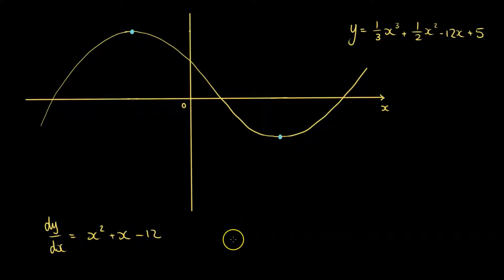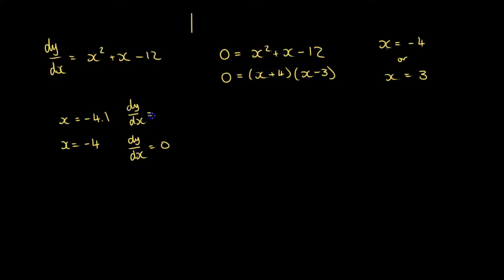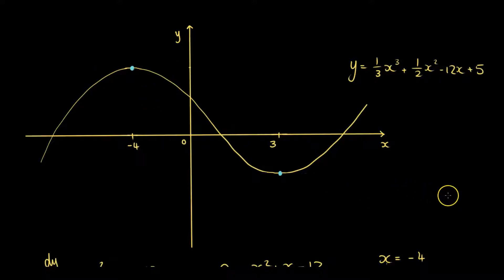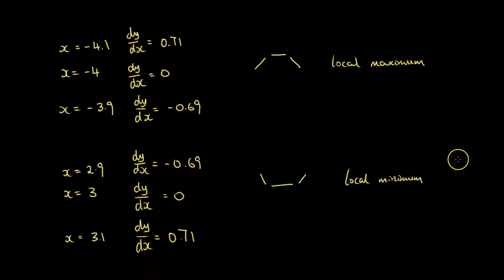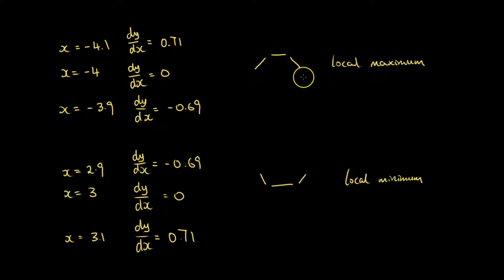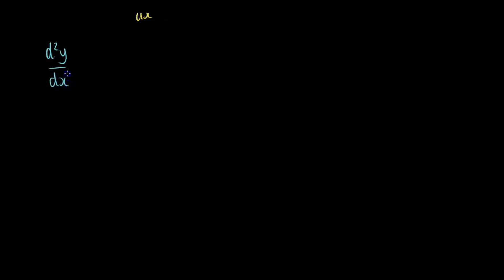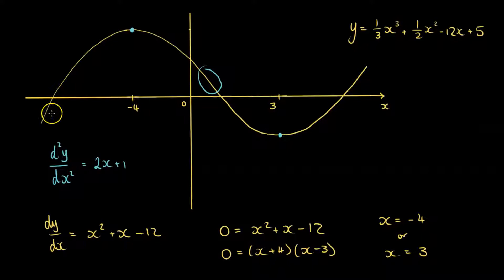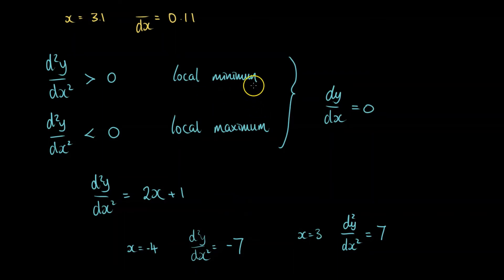Using differentiation to find maxima and minima points on a curve, GCSE further maths calculus guide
Using differentiation to find maxima and
minima points on a curve, GCSE further maths calculus guide. Worked examples as well as an explanation of d2y/dx2. Problem solving questions included.